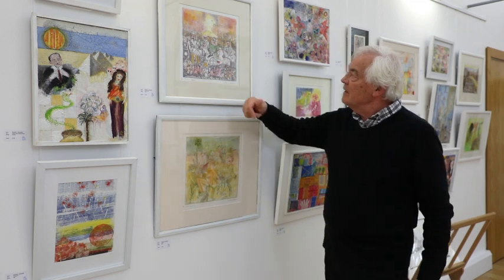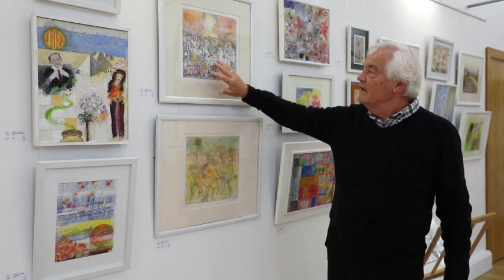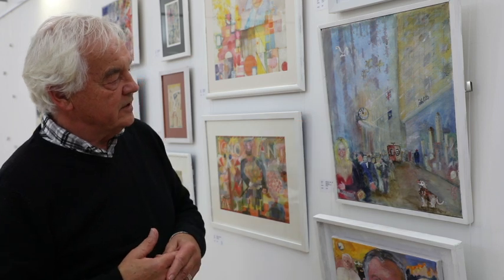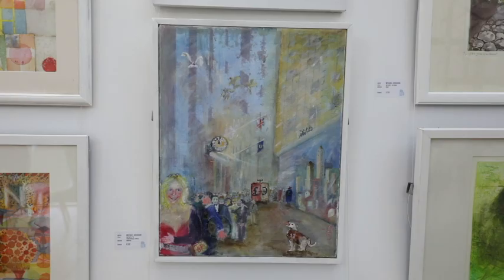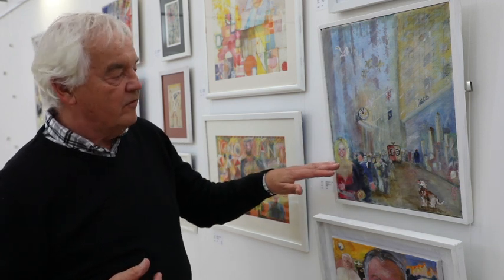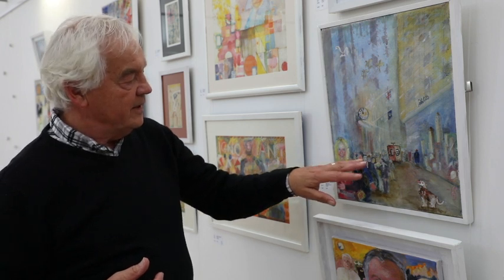Michael Groghan Five Pairs of Hands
Jackie Mellor from Just Jaq Photography talks to Michael Groghan about the Five Pairs of Hands exhibition at the Mill Tye Gallery.